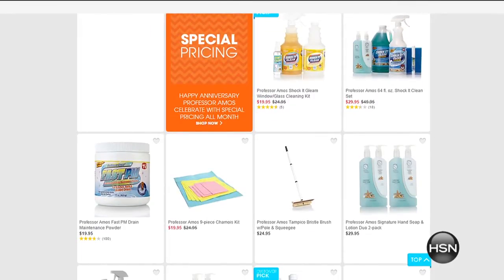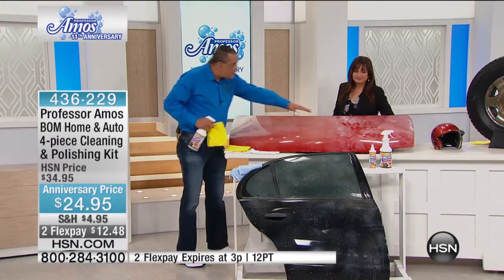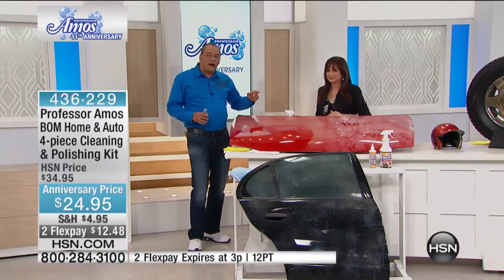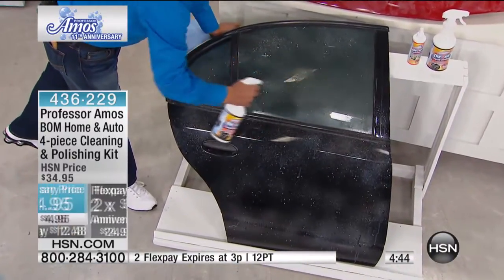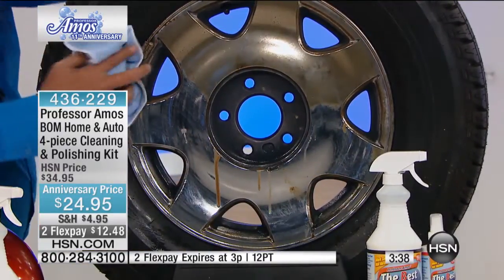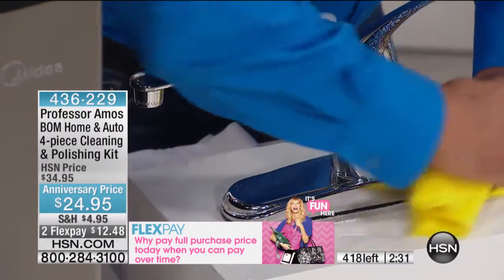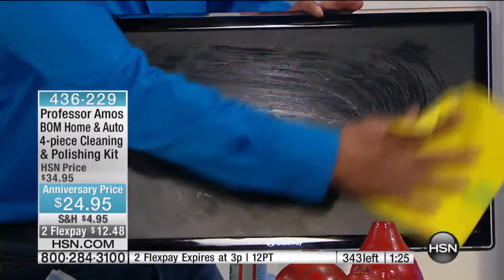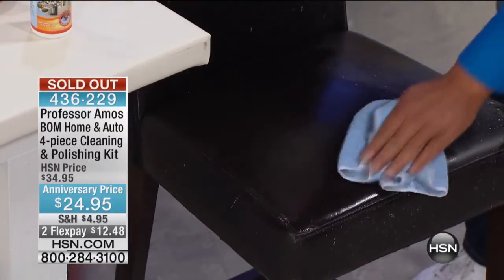Prof. Amos BOM 5pc Cleaning and Polishing Kit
Professor Amos BOM Home and Auto 4piece Cleaning and Polishing Kit
Give your ride the super shine it deserves. This cleaning kit won't scratch paint, metal or glass surfaces, making it perfect for...